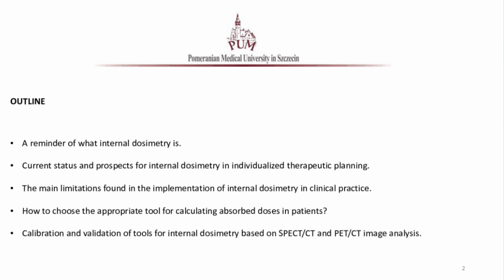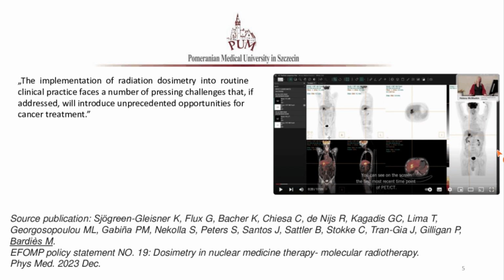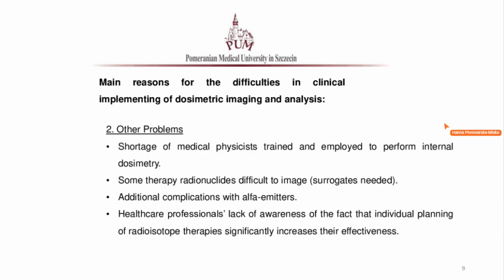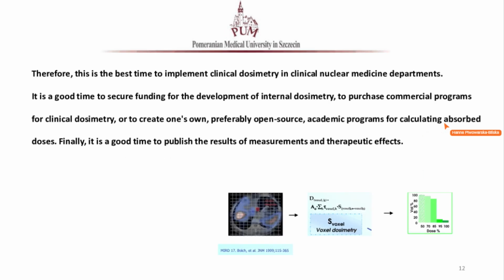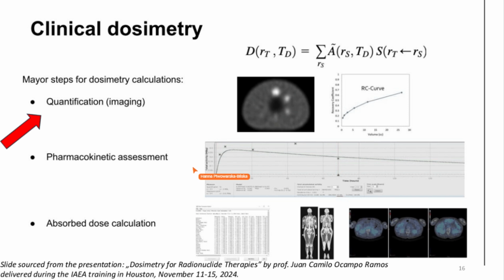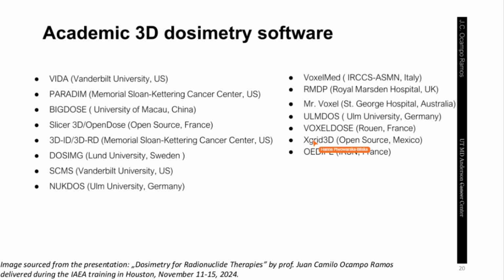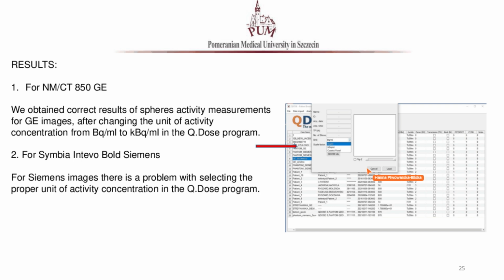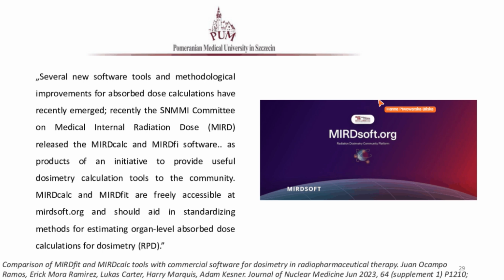POL9027 Hana Piwowarska-Bilska. First key steps in implementing internal dosimetry for patients. Eng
POL9027, Workshop December 3, 2024. Summary. Lecture 4: Hana Piwowarska-Bilska. First key steps in implementing internal dosimetry for patients in the clinical nuclear medicine department. English version.

Authors: dr hab. n. zdr. Hanna Piwowarska-Bilska, lek. Sara Kurkowska, prof. dr hab. n. med. Bożena Birkenfeld. Departmentof Nuclear Medicine, Pomeranian Medical University in Szczecin, Poland.

Lecture delivered during the “Quantification in hybrid imaging” workshop on December 3, 2024, as part of the Project IAEA TC POL9027.

The project IAEA TC POL9027 „Enhancing the Capabilities of Positron Emission Tomography Departments to Provide High Quality Imaging and Therapies to Promote Safety Culture “ is implemented by the National Centre for Radiation Protection in Health Care (NCRPHC) as part of the International Atomic Energy Agency Technical Cooperation Program for 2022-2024.

Hanna Piwowarska-Bilska. Pierwsze kluczowe kroki we wdrażaniu dozymetrii wewnętrznej dla pacjentów w klinicznym zakładzie medycyny nuklearnej (wersja angielska).

Autorki: dr hab. n. zdr. Hanna Piwowarska-Bilska, lek. Sara Kurkowska, prof. dr hab. n. med. Bożena Birkenfeld. Zakład Medycyny Nuklearnej, Pomorski Uniwersytet Medyczny w Szczecinie.

Wykład wygłoszony podczas warsztatów „Quantification in hybrid imaging” w dn. 3 grudnia 2024 r., będących częścią projektu IAEA TC POL9027.

Projekt IAEA TC POL9027 „Kultura bezpiecznego stosowania promieniowania jonizującego oraz doskonalenie systemu QA/QC w pozytronowej tomografii emisyjnej w Polsce” był realizowany przez Krajowe Centrum Ochrony Radiologicznej w Ochronie Zdrowia (KCORwOZ) w ramach Programu Współpracy Technicznej Międzynarodowej Agencji Energii Atomowej w latach 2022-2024.